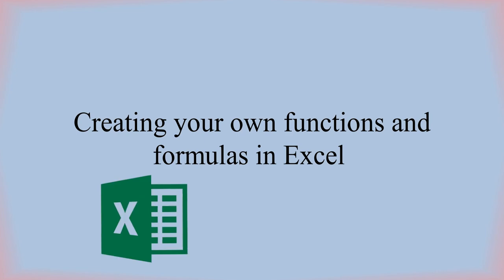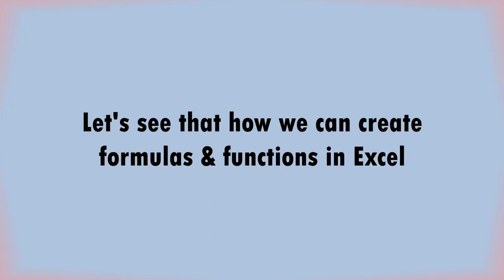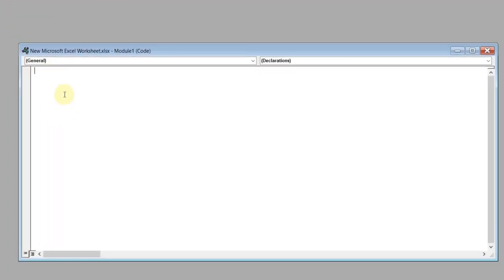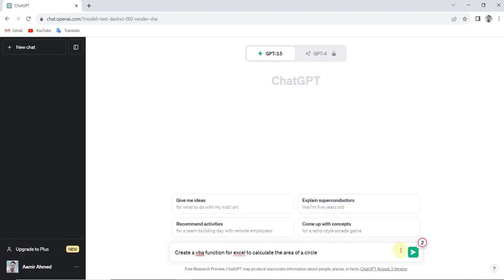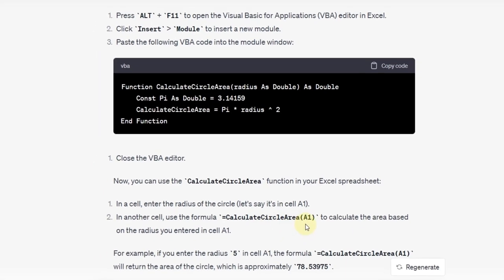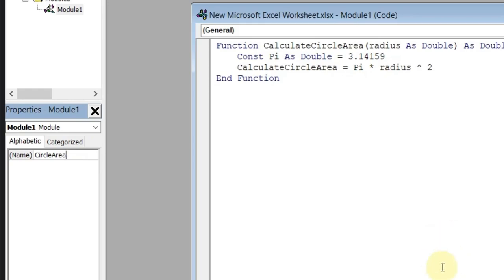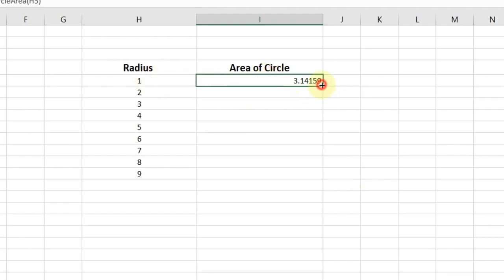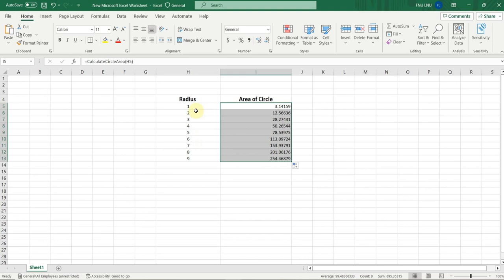Boost Your Excel PRODUCTIVITY with Chat GPT's Secret VBA Trick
You can create your own functions and formulas in Excel with the help of coding inside Excel VBA. But, the exciting point here is that you don't need to write or make complex codes! There is an AI tool that is going to help you do that messy work. Watch the video till the end and let me know which function you wanna create first?

ChatGPT's Excel Masterclass: Crafting Custom Functions Like a Pro!
Unleash Excel Magic with ChatGPT: Creating Custom Functions 101!
Excel Custom Functions by ChatGPT: Boost Your Skills Instantly!
ChatGPT's Guide to Excel Custom Functions: A Game-Changing Tutorial!
ChatGPT Unlocks Excel's Potential: Learn Custom Functions Fast!
Excel Custom Functions the ChatGPT Way: Expert Techniques Revealed!
Excel Superpowers by ChatGPT: Mastering Custom Functions Made Easy!
Harnessing Excel Custom Functions: ChatGPT's Pro Tips Unveiled!
Elevate Your Excel Game with ChatGPT: Custom Functions Decoded!
Excel Custom Functions Secrets by ChatGPT: From Novice to Ninja!
ChatGPT's Excel Custom Functions Guide: Revolutionize Your Spreadsheets!
ChatGPT's Excel Hacks: Unveiling Custom Functions for You!
Excel Custom Functions: ChatGPT's Exclusive Insights for Success!
Dominating Excel with ChatGPT's Custom Functions: Watch and Learn!
ChatGPT's Excel Custom Functions Tutorial: Master the Art in Minutes!